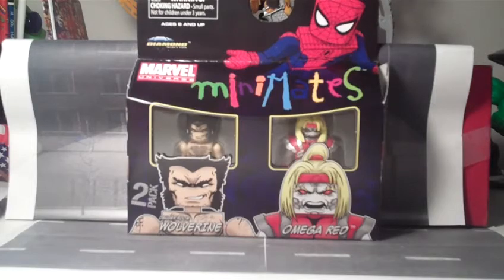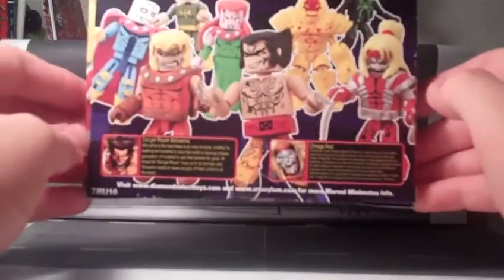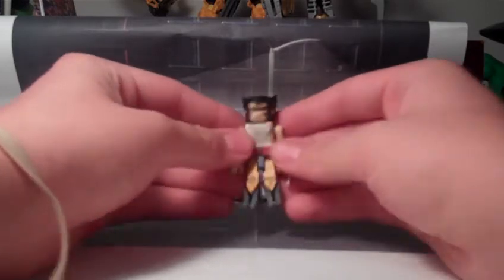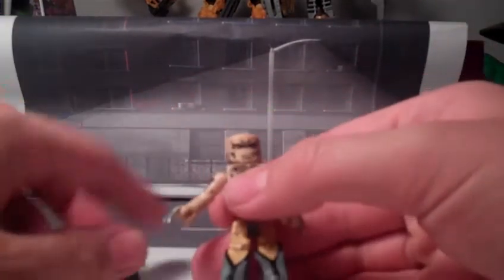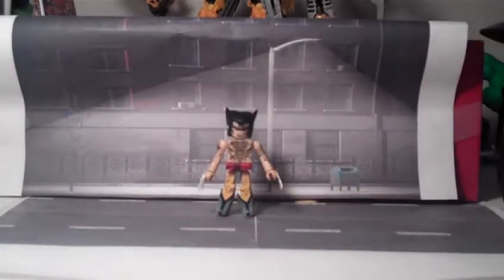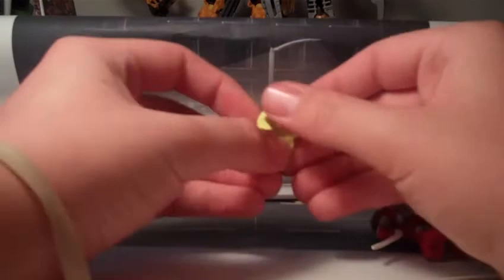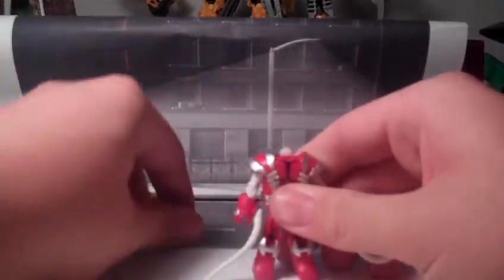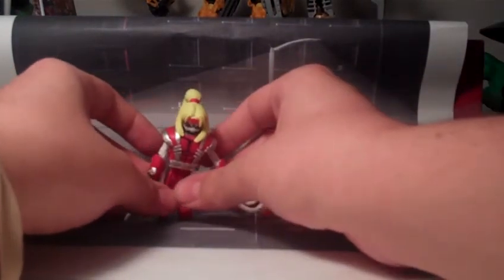Danger Room Wolverine and Omega Red -2 pack-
Danger Room Wolverine and Omega Red  -2 pack- review.  TRU Exclusive.